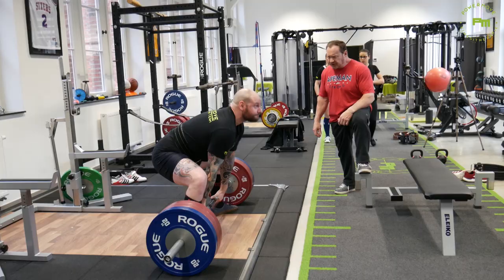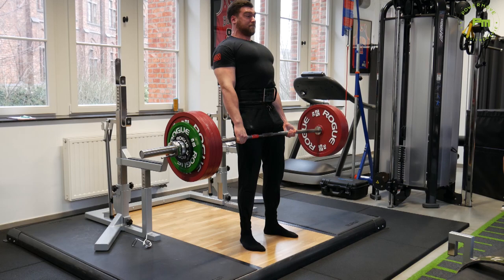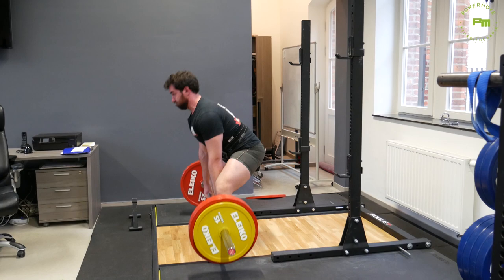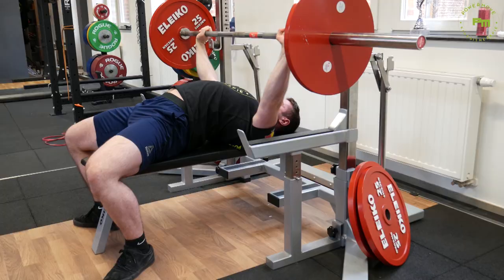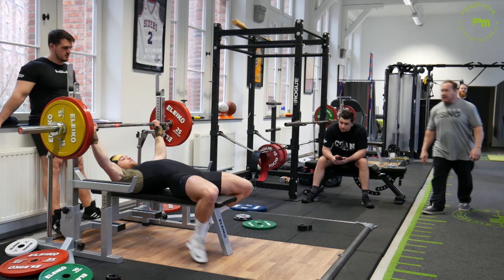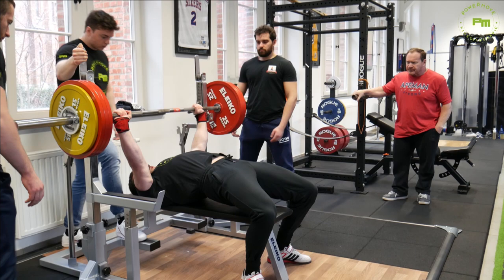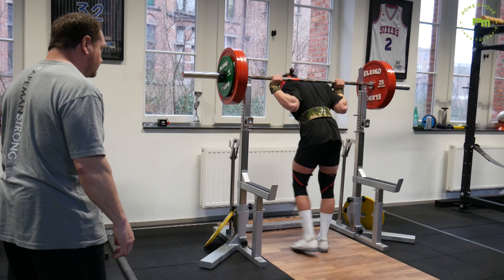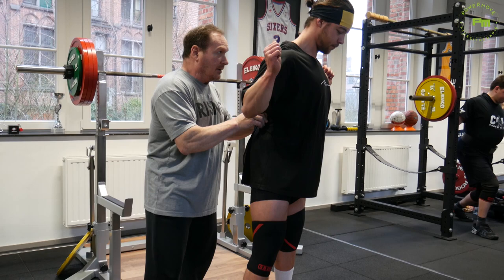ED COAN SEMINAR IN BELGIUM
A couple of weeks ago we had the privilege of hosting a seminar with the greatest powerlifter to ever live Eddy Coan.
One of the most humble, most real and friendliest people you’ll ever meet

He is without a doubt also THE absolute best hands on coach there is. He brings the art of spotting technique breakdown and cueing to a different level, all based on the unique kinantropometrics of the individual

Powermove is a physical therapy facility, specialized in sports physical therapy, strength & conditioning and powerlifting coaching.

Categorie: sport, rehabilitation, strength & conditioning

The facility has its own powerlifting team with athletes competing at the national & international level.